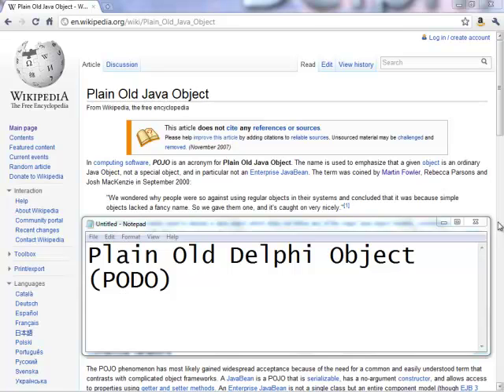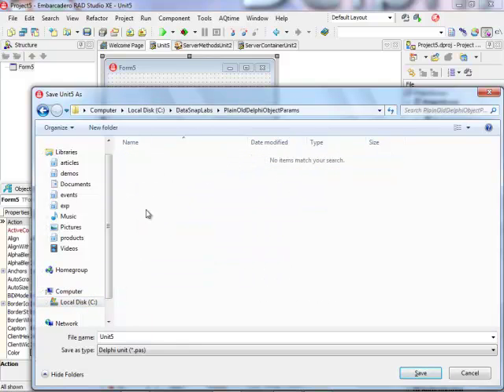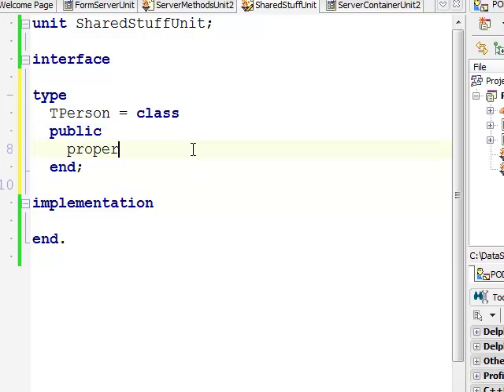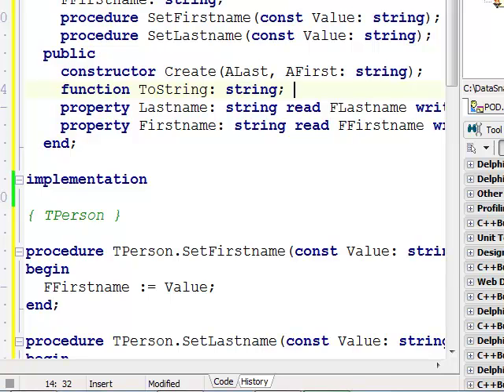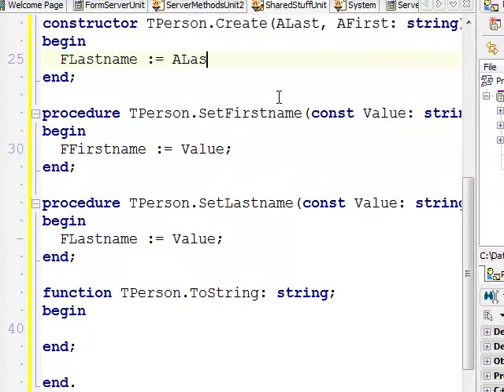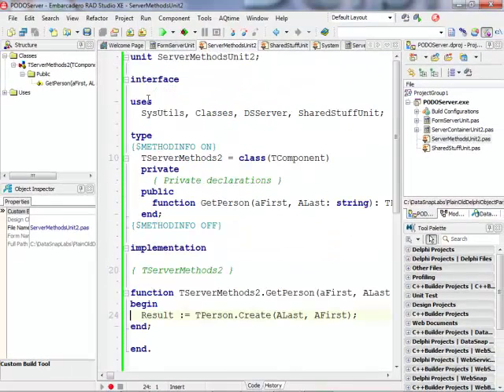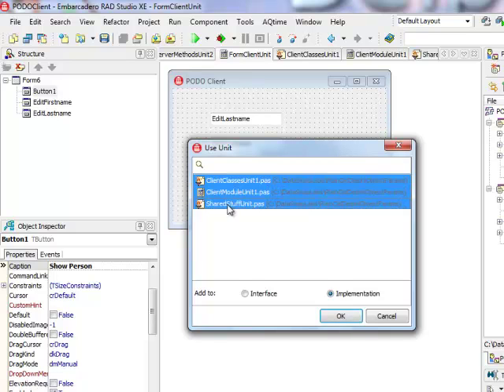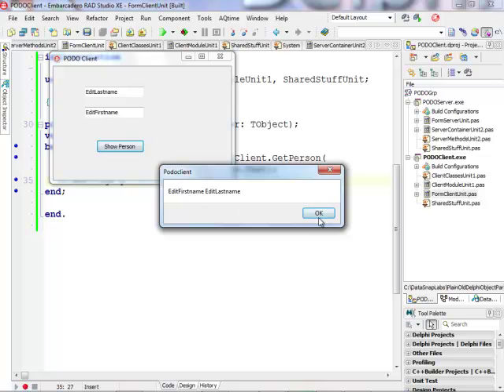Delphi Labs - DataSnap - Passing "Plain Old Delphi Objects" Parameters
Today, Pawel shows us the use of TObject-descendant as parameter types in DataSnap server methods, a new feature in Delphi XE. Pawel will concentrate on this parameter type in this episode, if you are interested in seeing what other types are possible, please check out Jim Tierney's blog.

In Java Enterprise Edition (JEE) there is a concept of “Plain Old Java Object” for passing data between applications. Here we are going to use the same pattern for exchanging data between clients and servers written in Delphi, so it should be OK to call these parameter types: “Plain Old Delphi Objects” or “PODOs” in short.